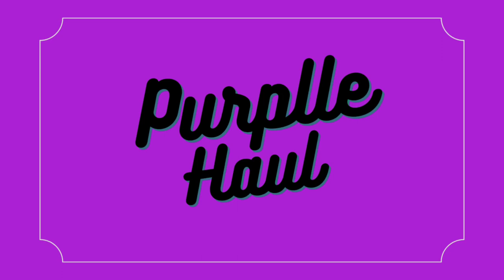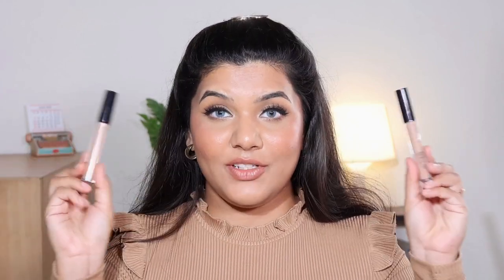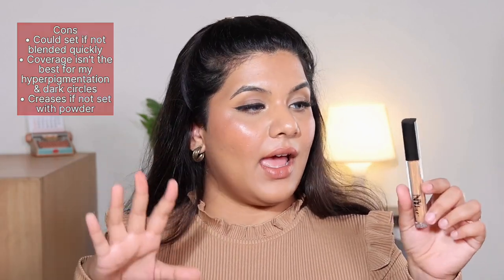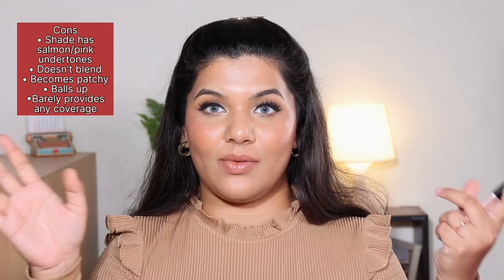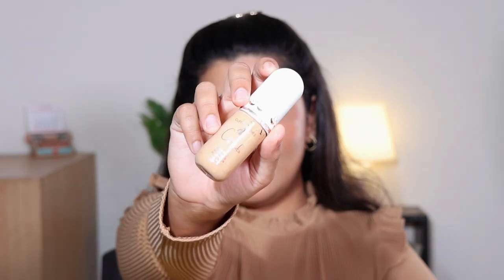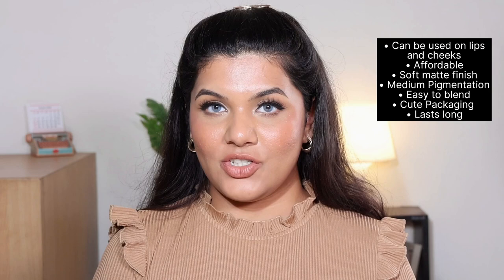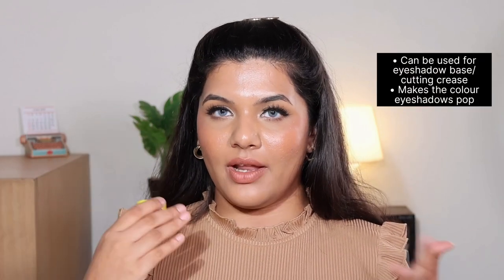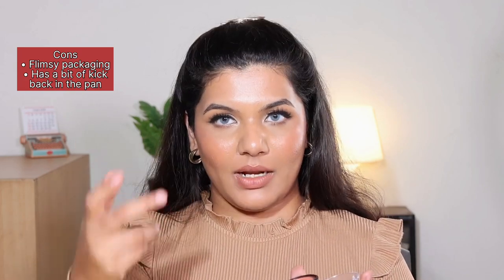Purplle Makeup Haul | Everything under ₹600/- | Faces Canada, Cuffs n lashes, NY Bae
Hi guys!
Today's video is a purplle haul. These products I have purchased over the span of almost a year so I have got my share of opinions on it. Let me know if you have tried/want to try any of these products.

Products used:

0:00 Intro

0:43 Good vibes Detan day cream

1:14 NY Bae creme Nail paint in 08

2:08 NY Bae HD liquid concealer in 05

4:07 NY Bae Conceal & Conqueror concealer in 06

5:49 Cuffs n lashes cover it all concealer in 08

6:55 Faces canada high cover concealer in 05

8:48 Faces canada hydra matte foundation 022

10:29 Cuffs n lashes Capsule cover foundation in 202

12:26 Swiss beauty Craze Lip and cheek macaron in 01

14:04 Cuffs n lashes Let's go tinting tint in 06

15:19 Cuffs n lashes cover pot in pure white

17:09 Cuffs n lashes cuppycake bronzer in tea cakes

18:10 Cuffs n lashes cuppycake blush in honey buns